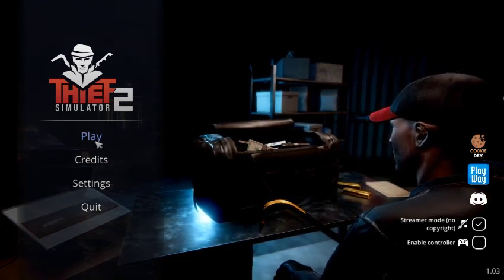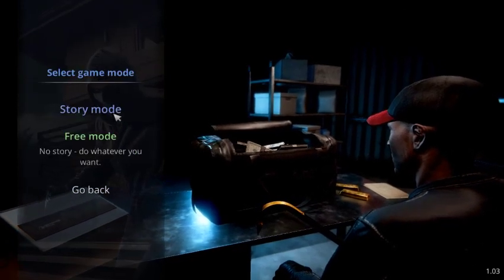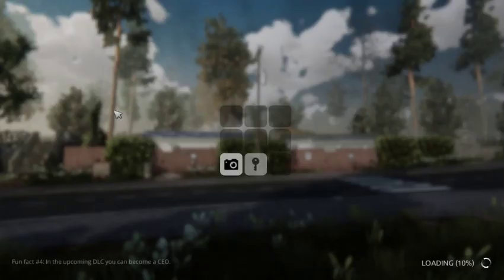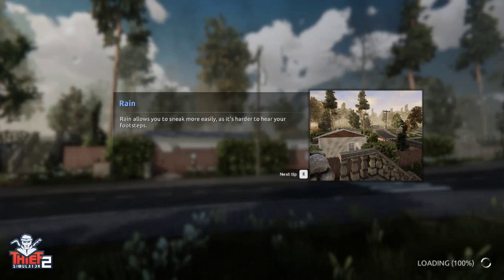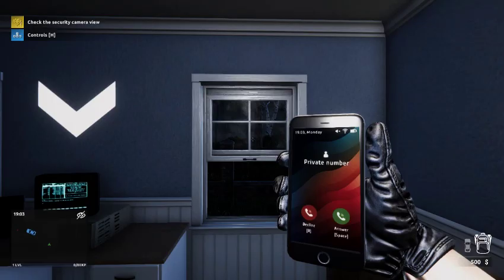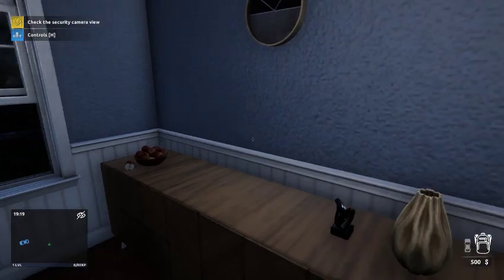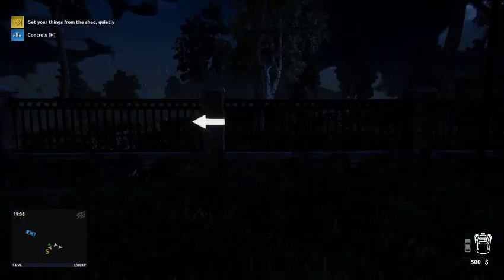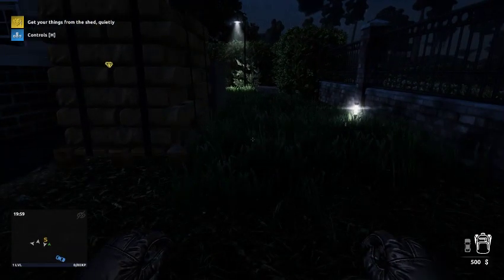I Got Caught I Thief Simulator 2 I Fire Gamers I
Whats Up Guys Welcome Back To Our Another Video Of This Channel "Fire Gamers"
In Our Todays Video We are playing a new Game Named as Thief Simulator 2 Recently Released